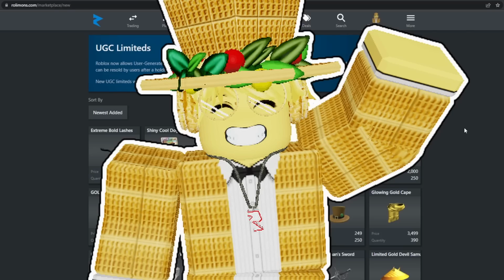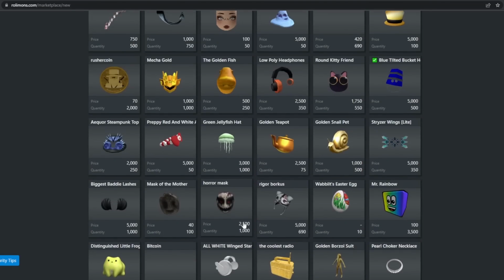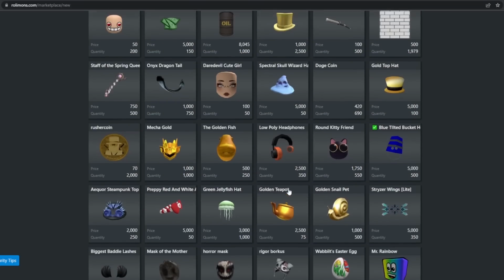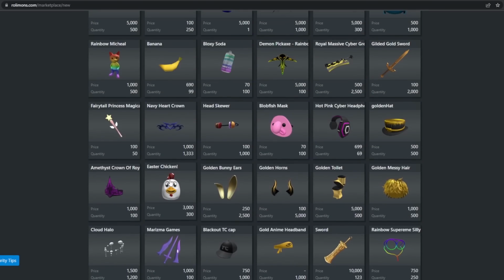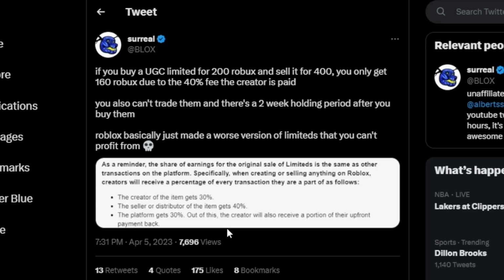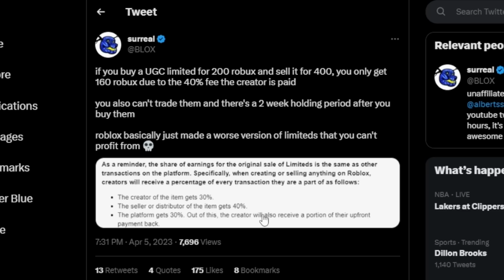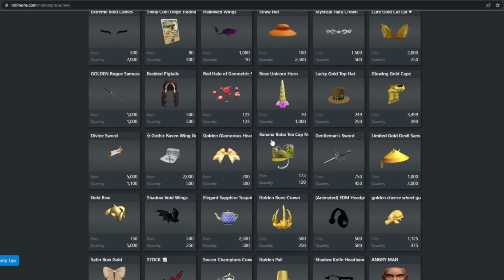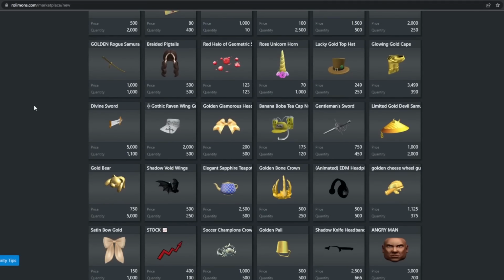UGC Limiteds Are Awful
In this video I go over the new ugc limiteds that are out in Roblox. There are over 100 new ugc limiteds that are now available! Watch this video to learn all about the good and bad that comes with these ugc limiteds!